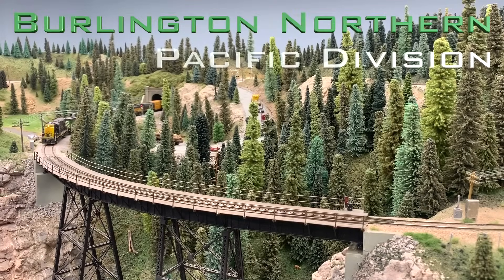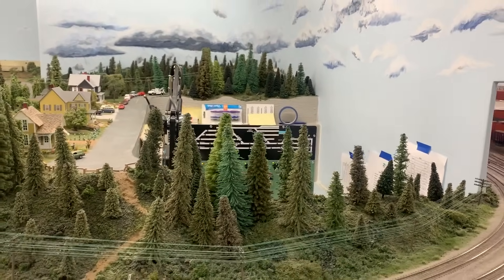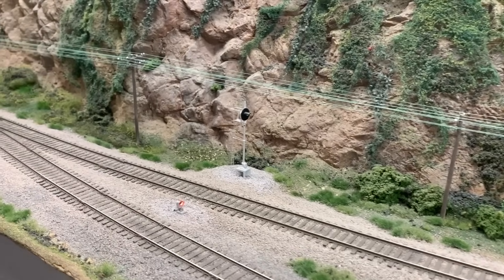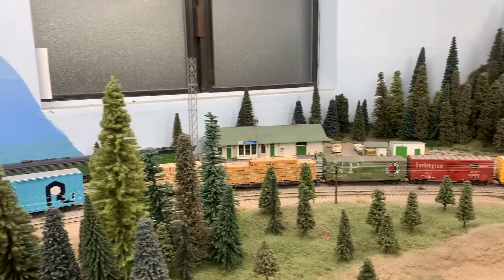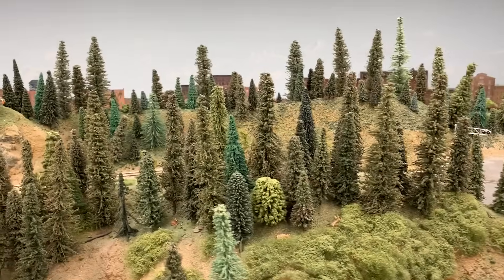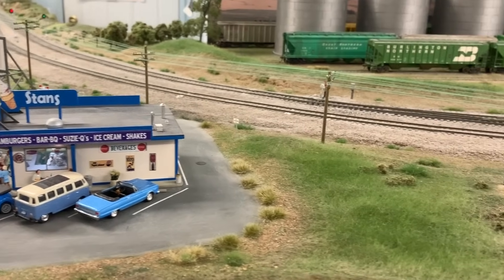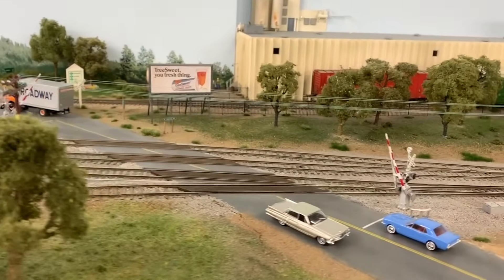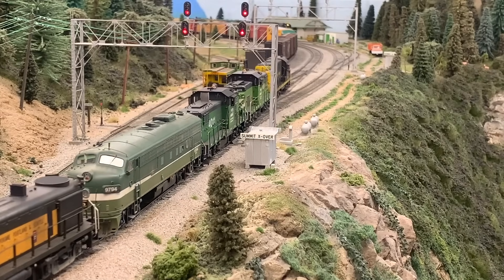Layout Tour - BN Pacific Division in Amazing Detail HO Scale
Take a tour of Tim Dickinson's incredible Burlington Northern model railroad, recreating the BN Pacific Division from Seattle, WA to Spokane, WA in the 1970s. From end to end, this layout is packed with detail, unique operations, and amazing scenery. The HO scale layout is a private model railroad that Tim and his friends have been working on since 1984. A huge thanks to Tim for letting me visit and share it with y'all! I also wanted to thank Paul Federiconi from Details West for his time and help in coordinating this video.

Also, a big thank you to Matt Wiles for helping me with the information and narration on the layout!

A few additional notes / corrections:
- Though the mainline is Code 83, other tracks are Code 70 and Code 55
- The rathole is not technically a "branch line," just the name of the switcher that services it.
- 12:20 location name is known as "Moxee City"
- The coal cars in Fruitvale are not for a power plant, but rather for a cement plant. My apologies!

Josh